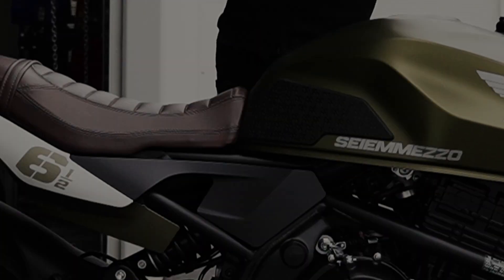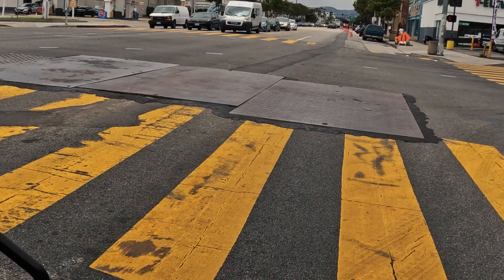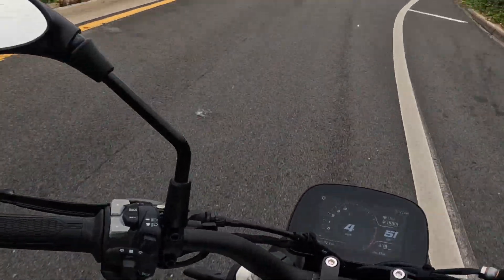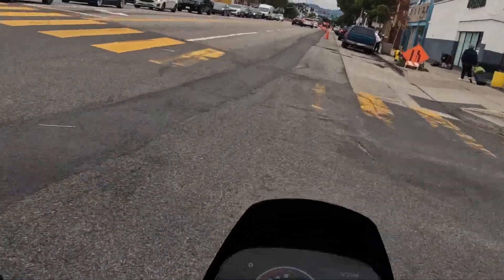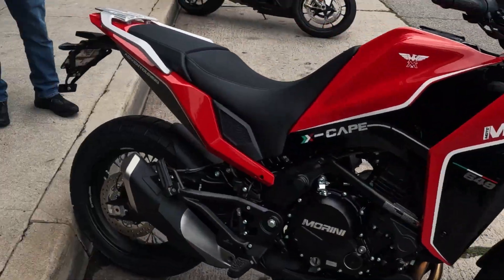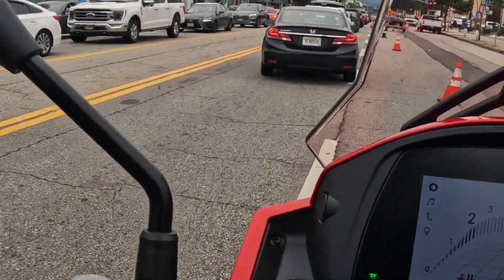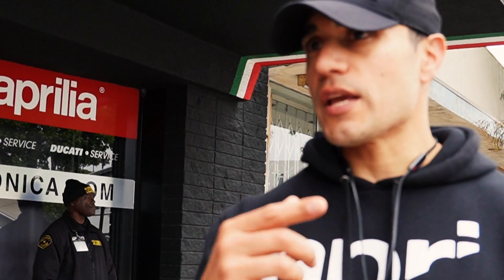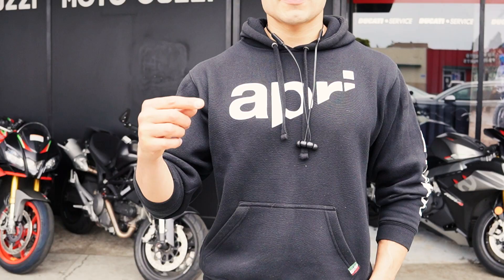Moto Morini Ride Reviews - Don't take just our word for it - Dealer Demo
Today we take our X-Cape Adventure bike, STR Street bike and SCR Scrambler to the dealership Moto Club in Santa Monica, CA so they can demo ride each bike.  Victor, the shop owner, takes each model for a ride with his helmet cam to give first impressions.